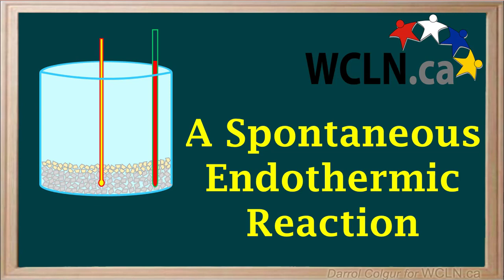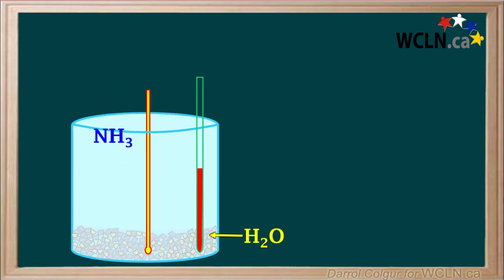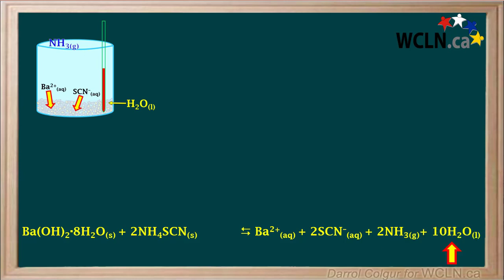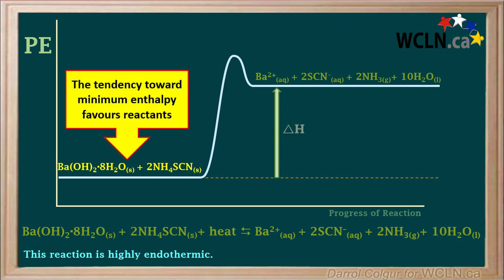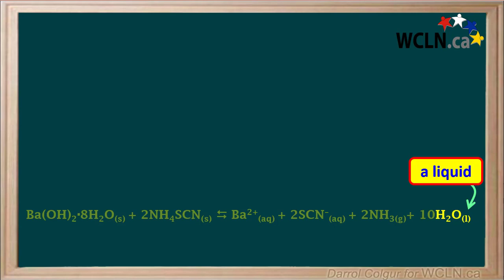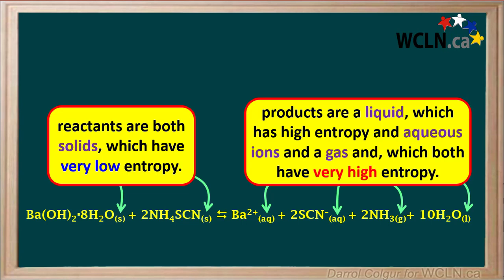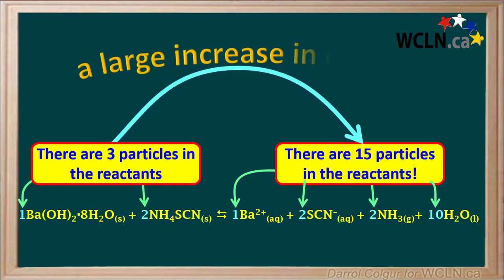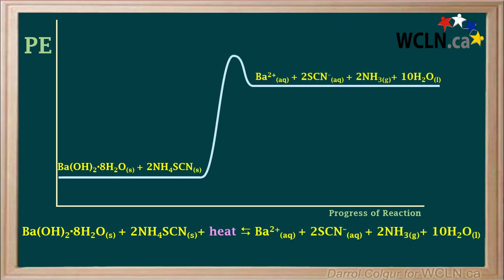WCLN - A spontaneous endothermic reaction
A spontaneous endothermic reaction